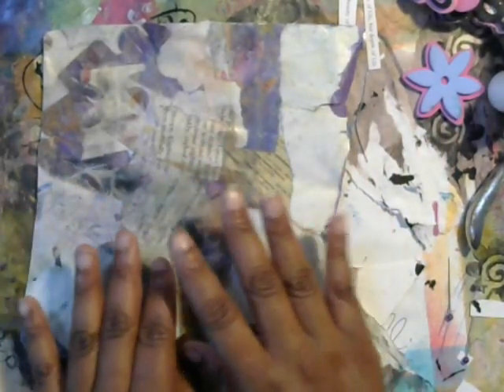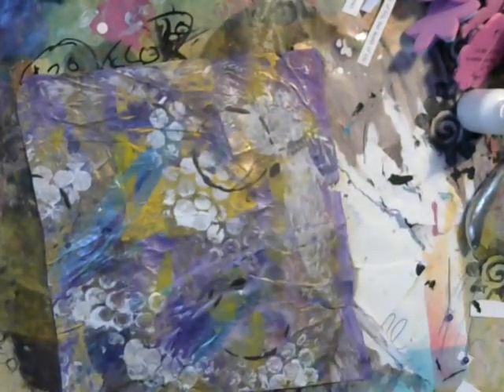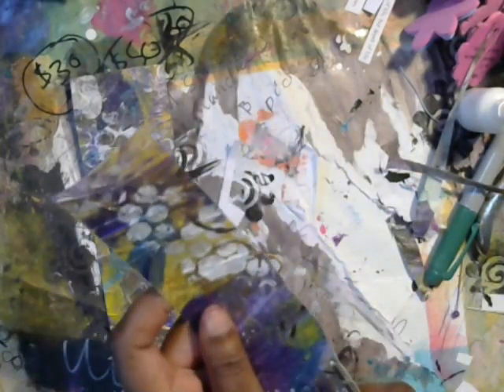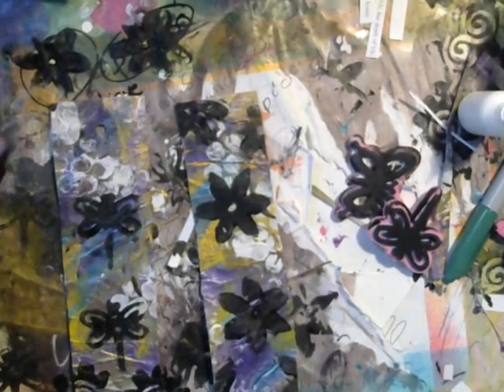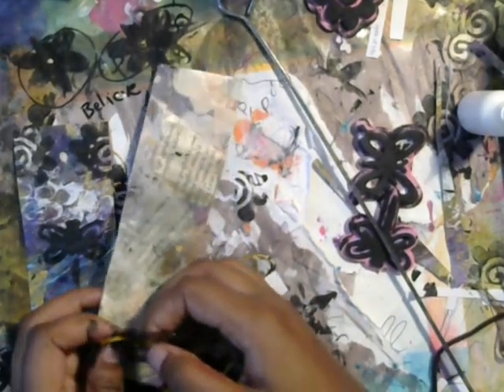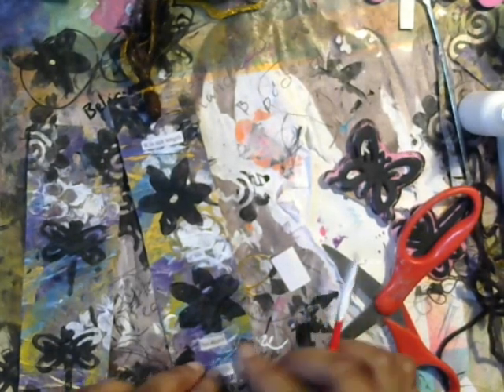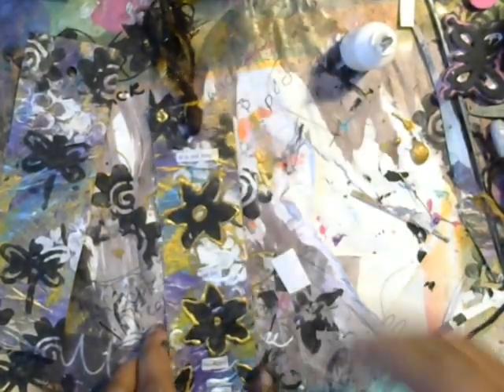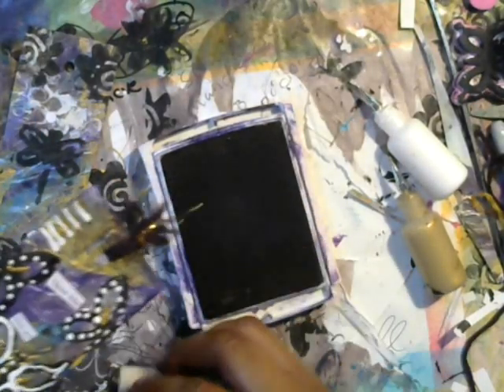How to make bookmarks from fabric paper /tutorial